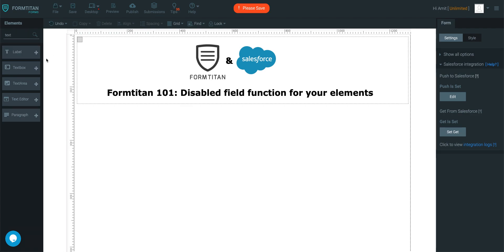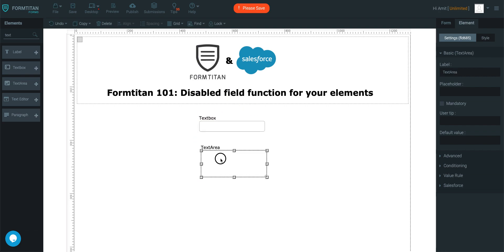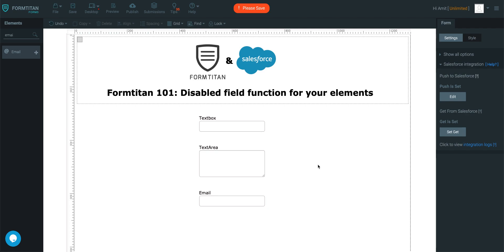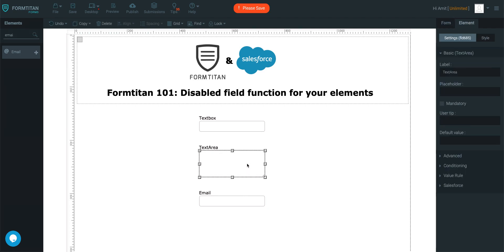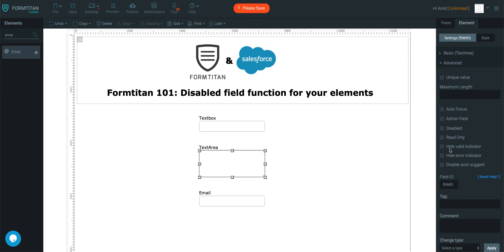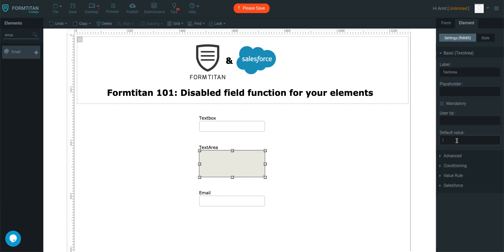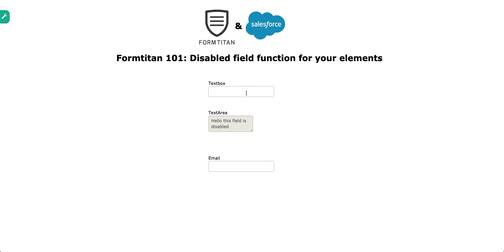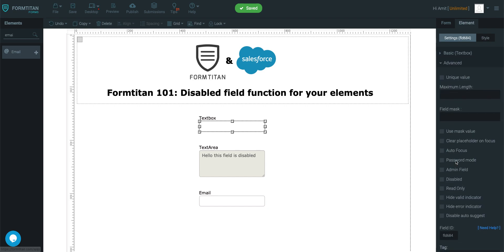Learn how to disable your fields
In this video we will show you disabled field functionality.
This property will turn this field into a disabled field, making it non -modifiable.